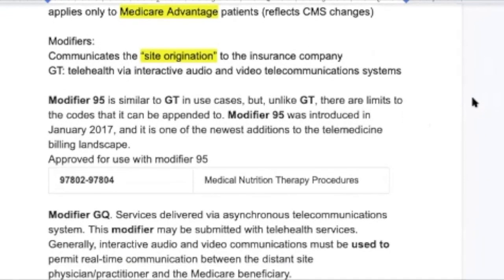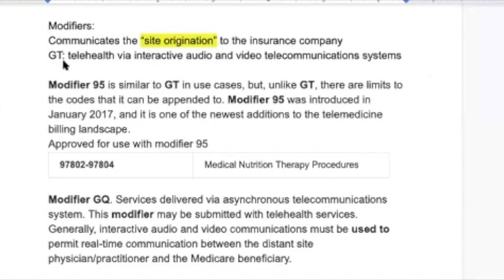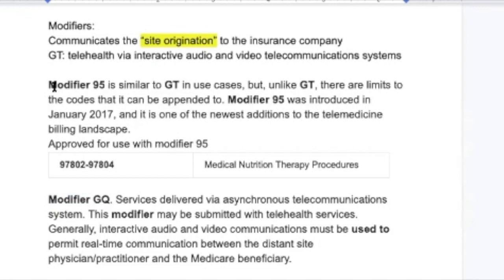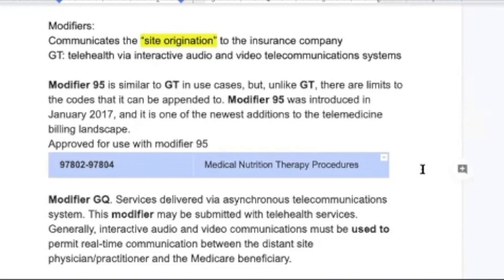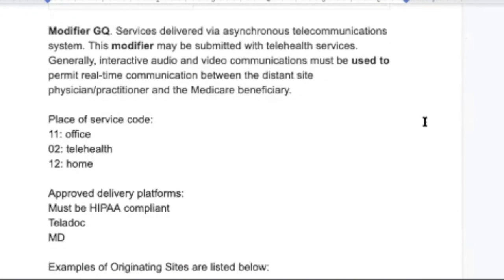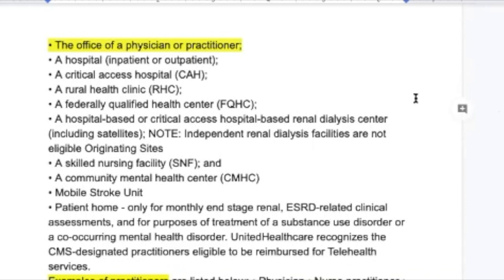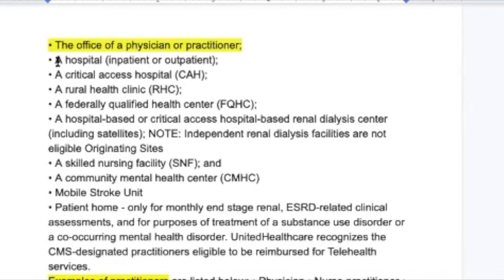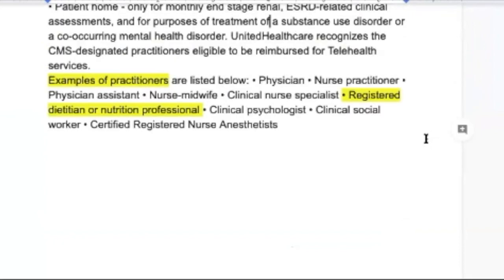Telehealth explanation for Dietitians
This video is about telehealth for Registered Dietitians.  It will briefly go over modifier codes, location codes and CPT codes as they apply to Dietitians offering virtual or telehealth to their patients.